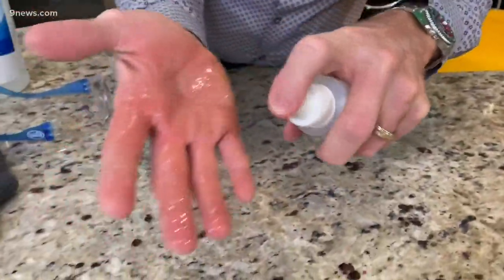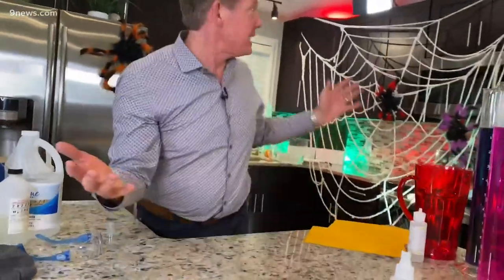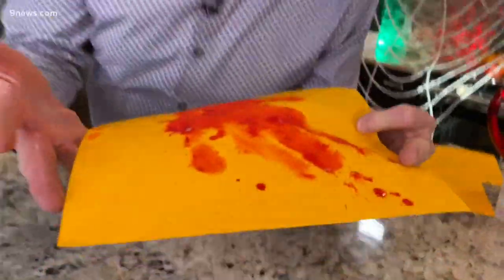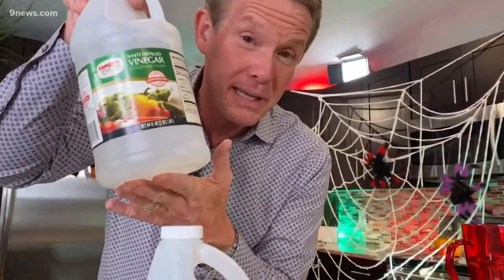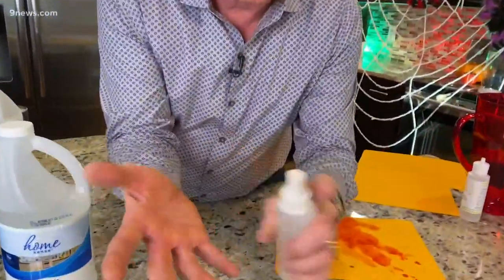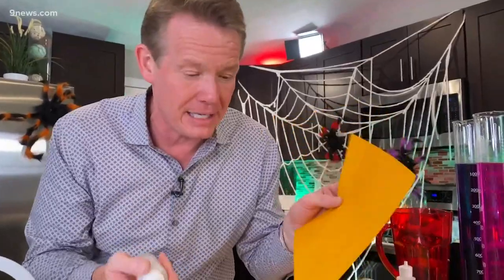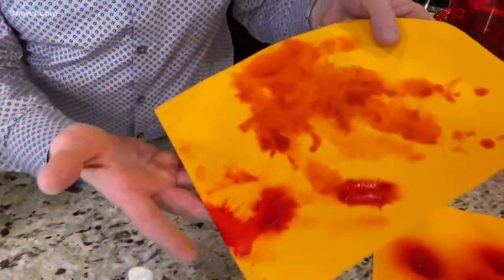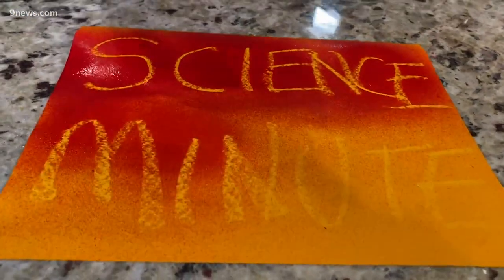Using science for some spooky Halloween fun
Looking for some spooky fun? Steve Spangler shows us an easy, scary experiment to impress your friends.

9NEWS (KUSA) is located in Denver, Colorado.